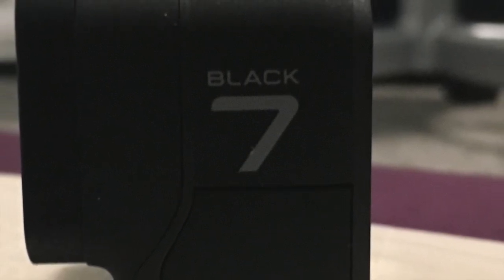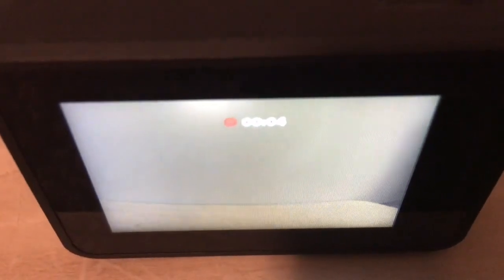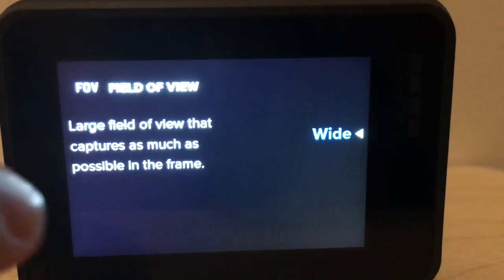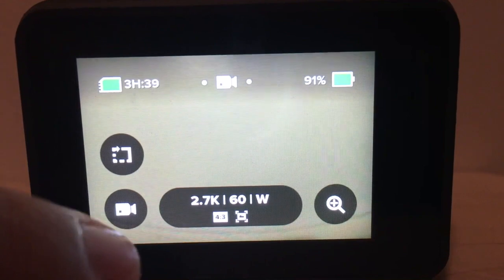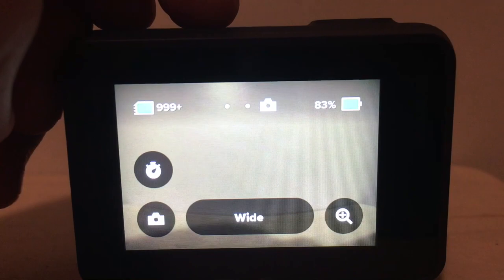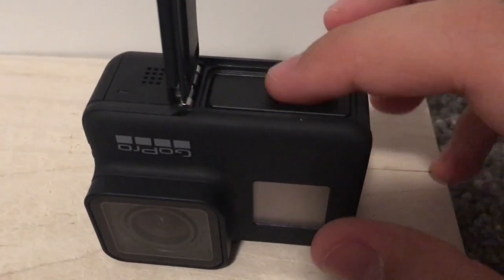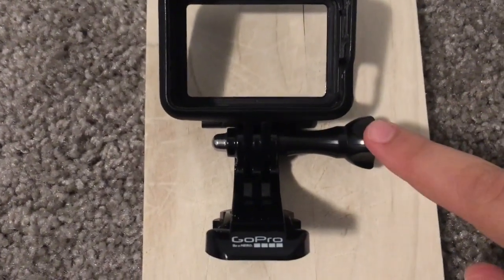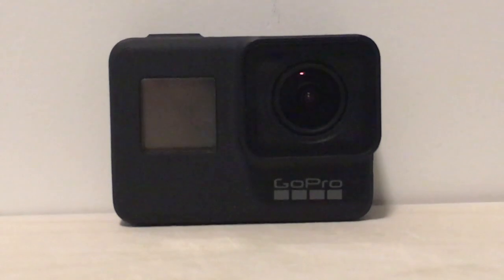The GoPro Hero7 Black for MTB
This video is about Go Pro Review